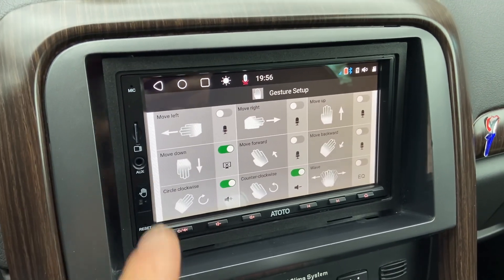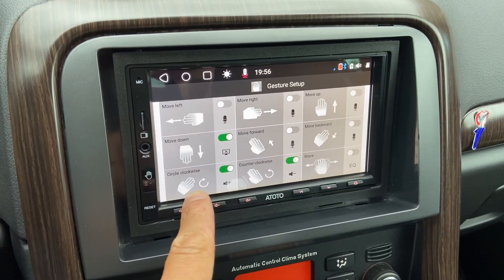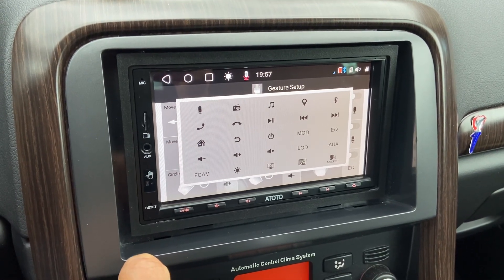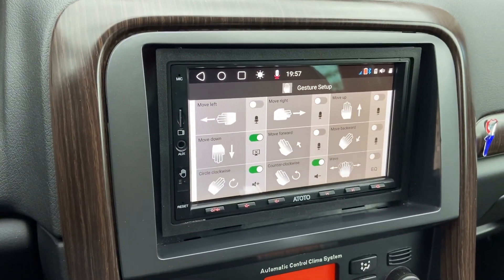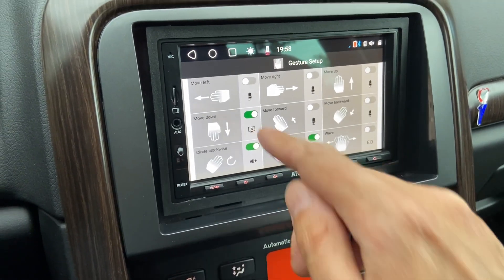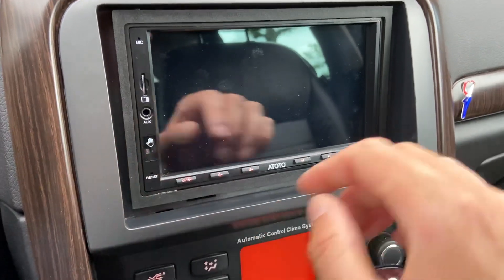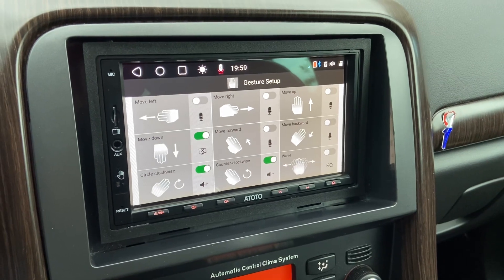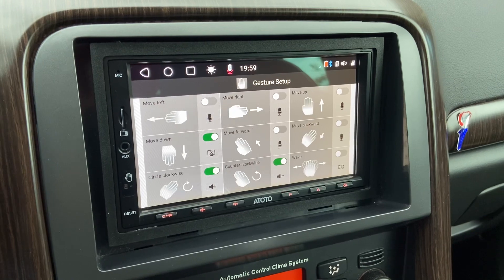TUTORIAL: How to use Gesture controls on ATOTO S8 Ultra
Quick tutorial on how to program Gesture Controls on the ATOTO S8 Ultra/Atoto A6 Pro-G